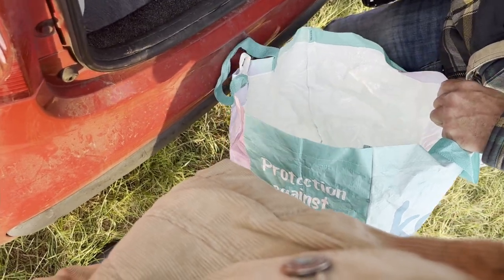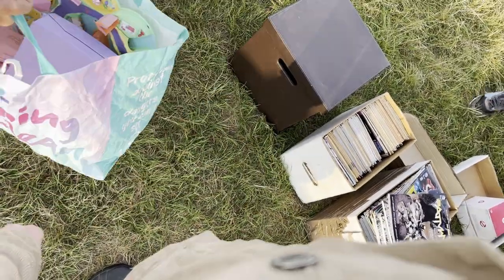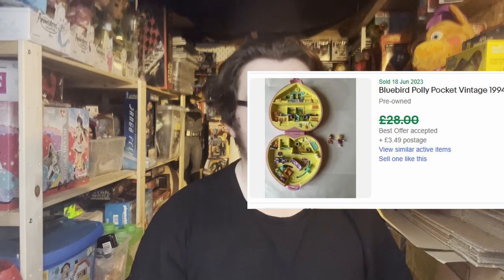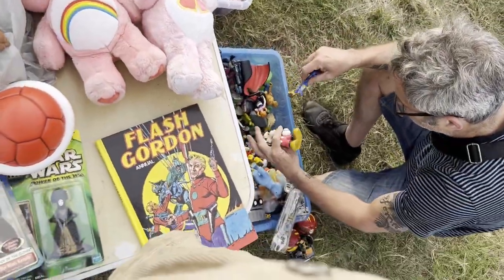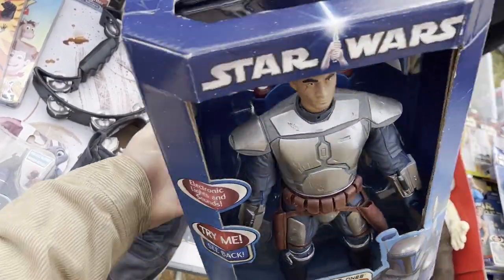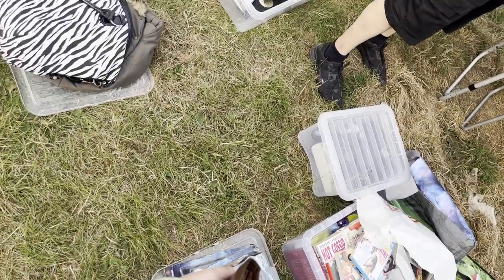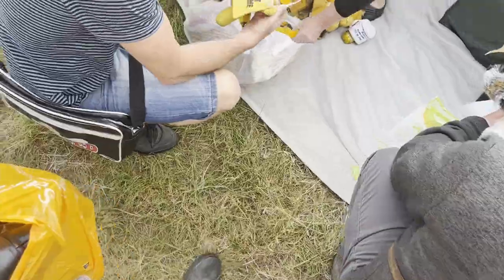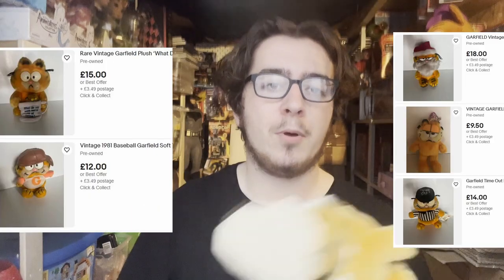VINTAGE TOYS FILLED THE BOOT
In this episode we got so many vintage toys and teddies!